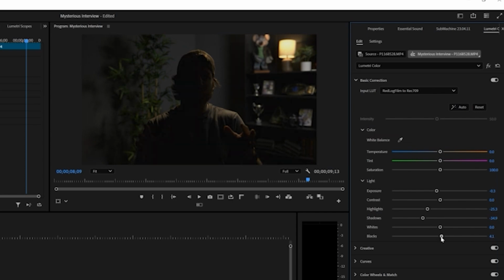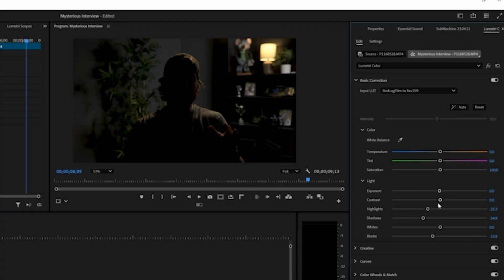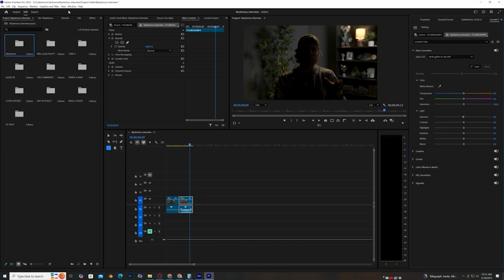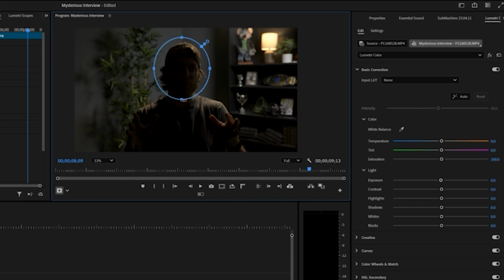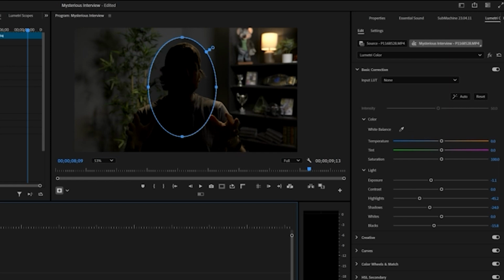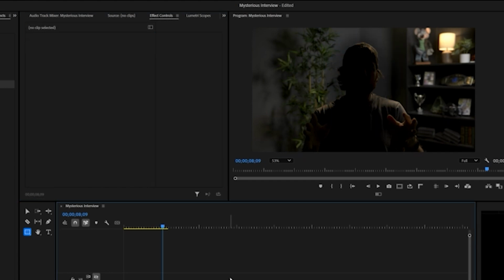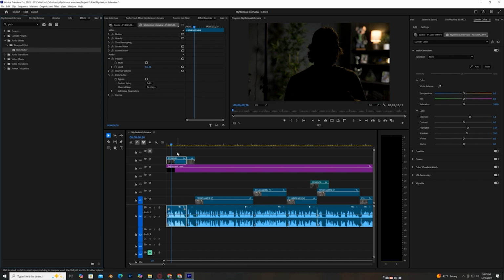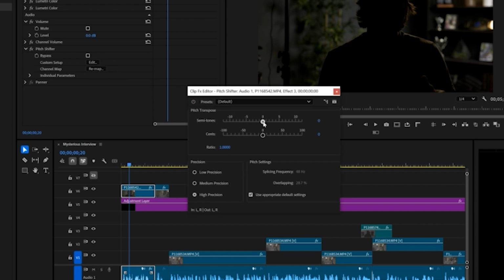Capture Anonymous Interviews Like a PRO!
Want to capture anonymous interviews like a pro? In this video, we're spilling the secrets on how to conduct anonymous interviews that will get you the most honest and revealing responses from your subjects. From choosing the right equipment to creating a comfortable and confidential environment, we'll cover it all. Whether you're a journalist, researcher, or just someone looking to get the real scoop, this video is for you! Learn how to put your subjects at ease and get them to open up about even the most sensitive topics. With these expert tips and tricks, you'll be capturing anonymous interviews like a pro in no time!